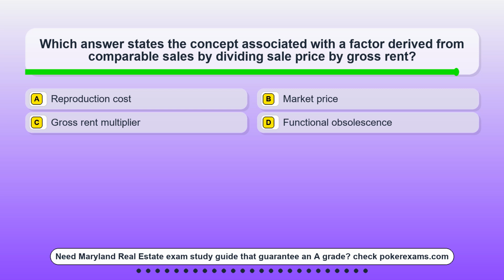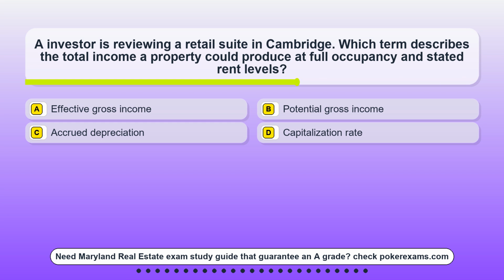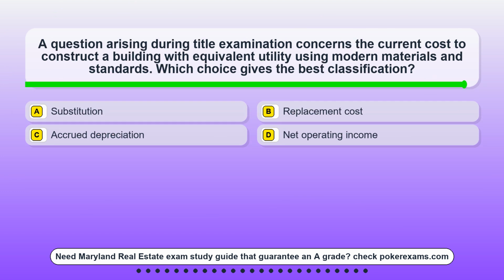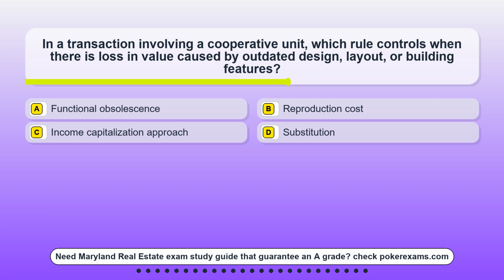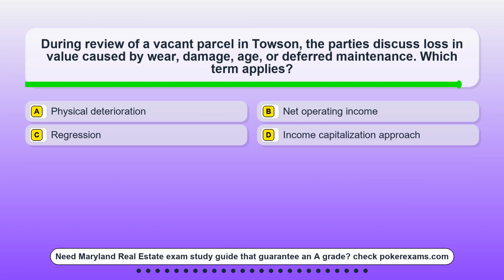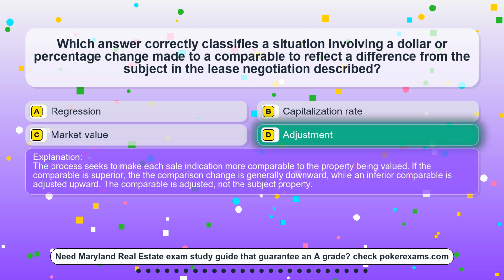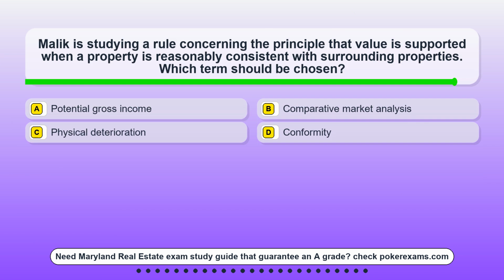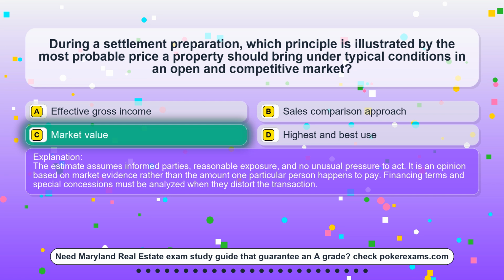Market Value and Market Price Questions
This complete course strengthens your reasoning, expands your foundational knowledge, and calms your nerves ahead of the actual test date. Preparing for Maryland Real Estate Exams now requires far more than reviewing flashcards. Passing depends on applying agency relationships, contract law, disclosure obligations, fair housing rules, financing basics, appraisal principles, and licensing statutes to the practical scenarios agents face regularly. Because modern exams emphasize scenario-driven judgment over simple memorization, your study strategy must transform hesitant guessing into solid, well-earned confidence long before exam day.